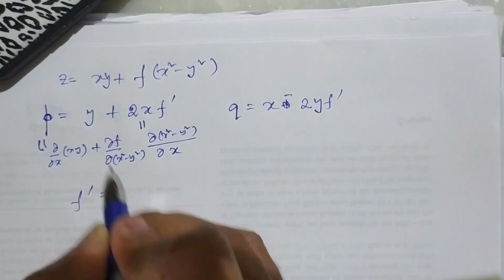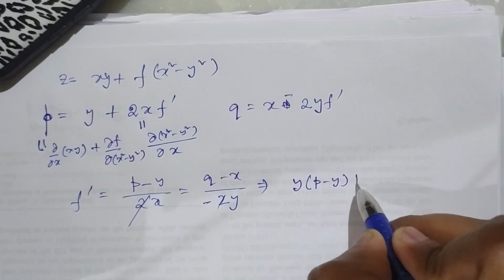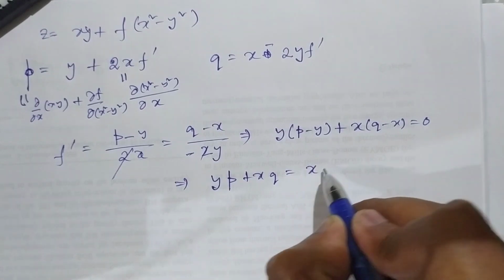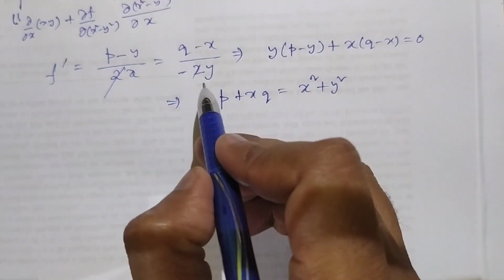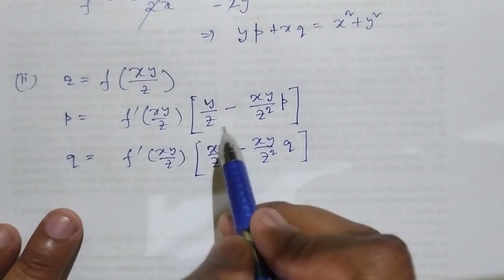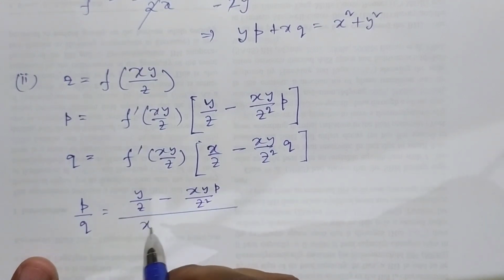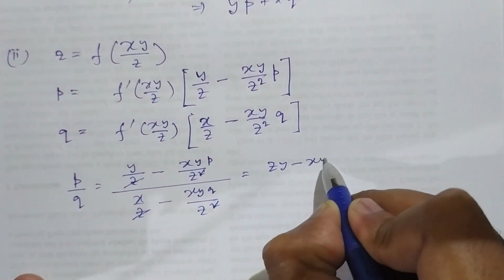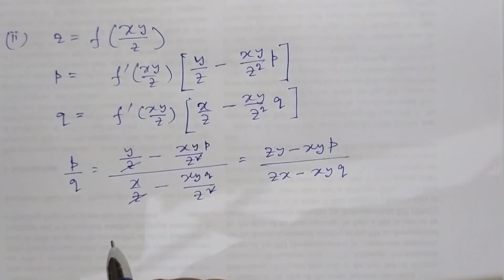PDE Day 1: lecture 3